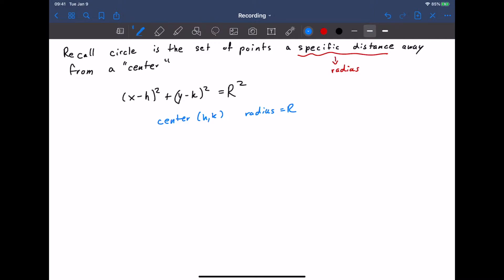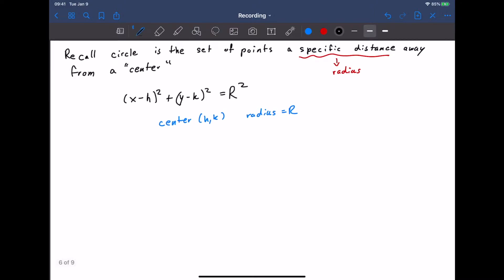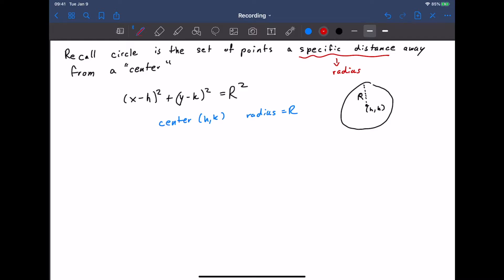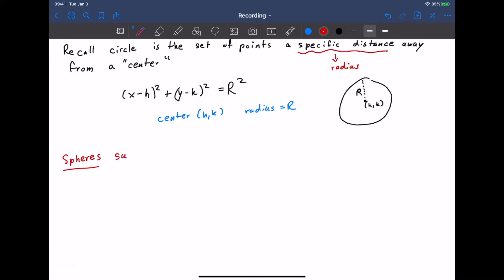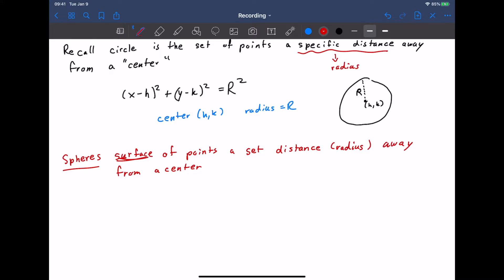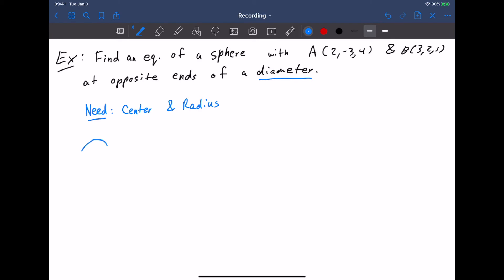12.1 - Part 2 - Spheres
Discusses the equation for a sphere in rectangular coordinates, centers, radii, diameters, and completing the square.